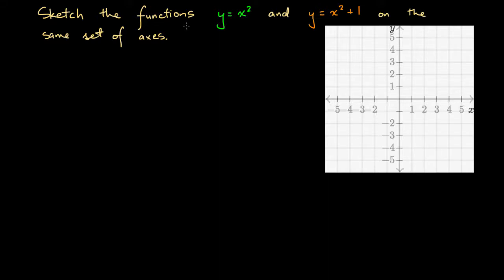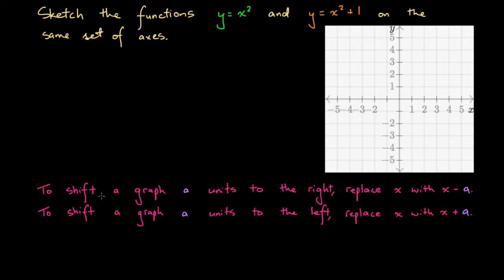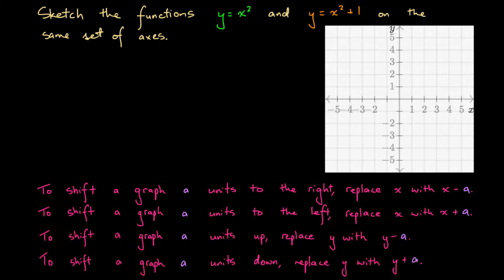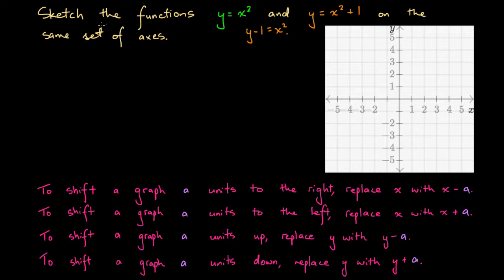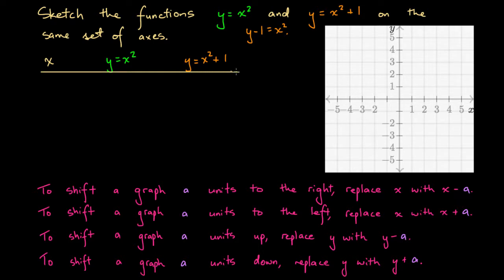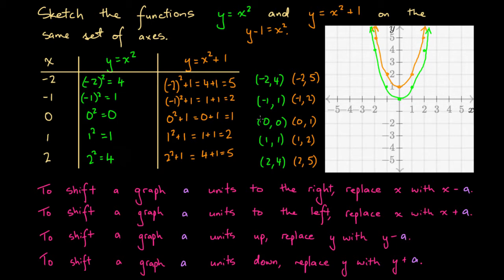Introduction to Vertically Shifting Graphs